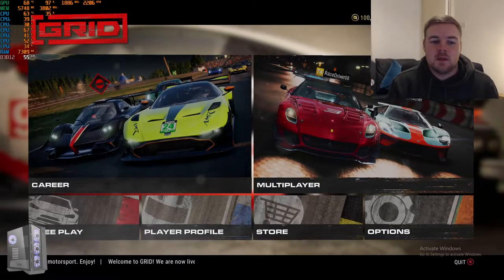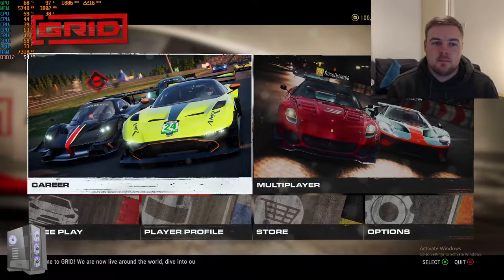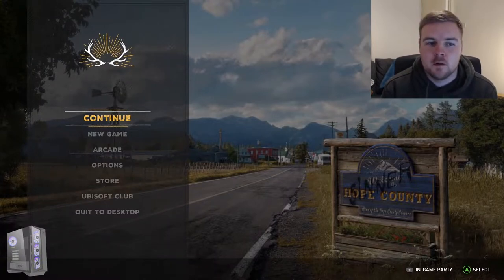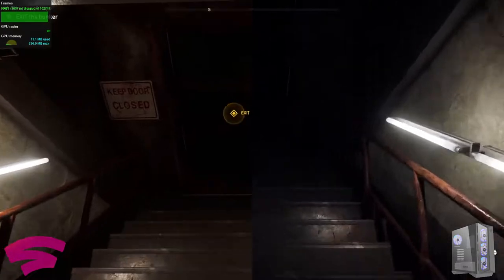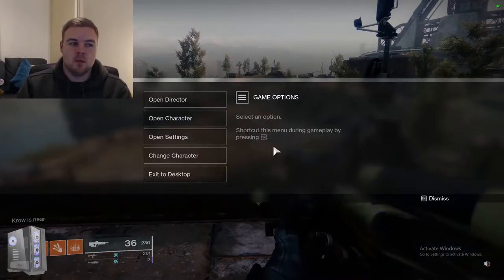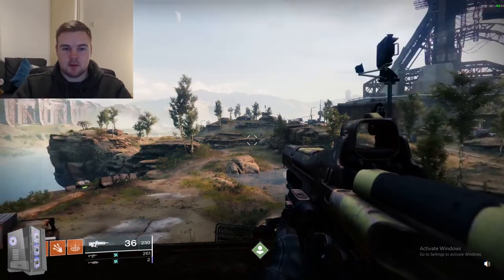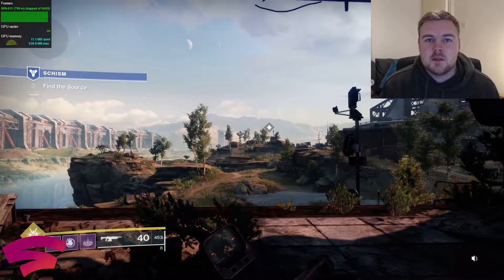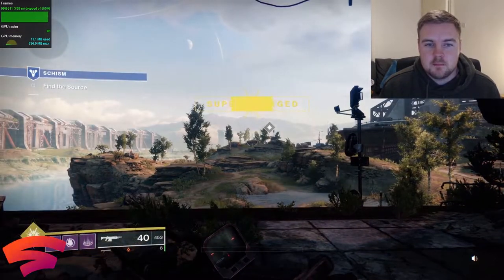Stadia Vs PC - Side By Side Comparison - 3 Games! - (Stadia Running In Chrome)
Comparing Stadia gameplay with PC graphics, they are both running at 1080p, Stadia is been played via chrome browser with an Xbox 360 controller.

Credits

Gif made by Alex Bayliss, Thank you!